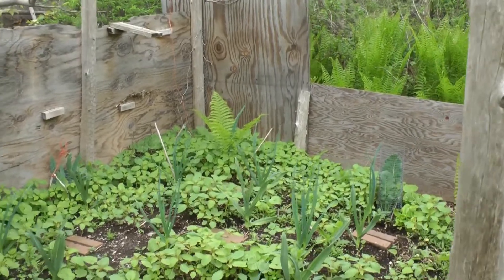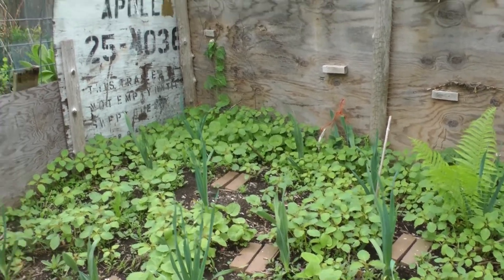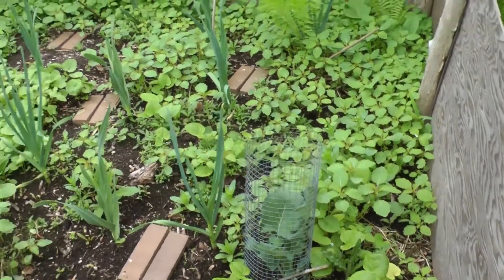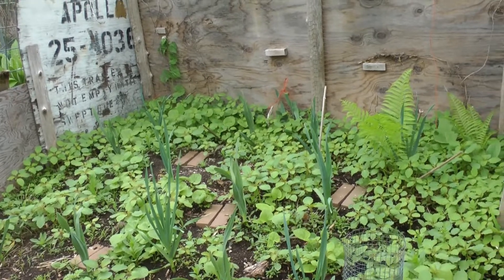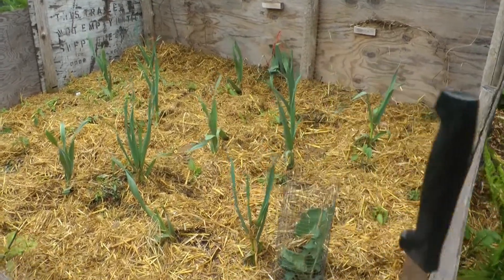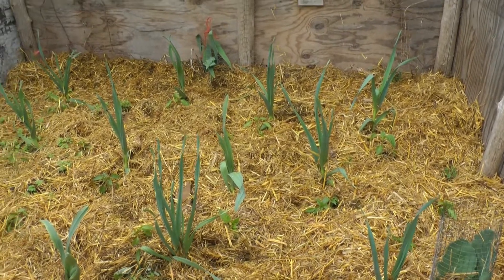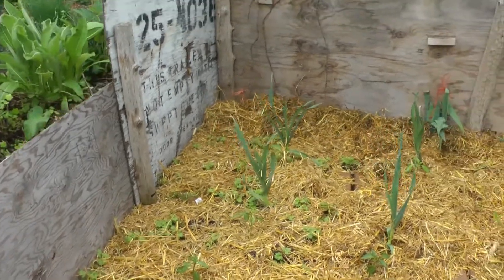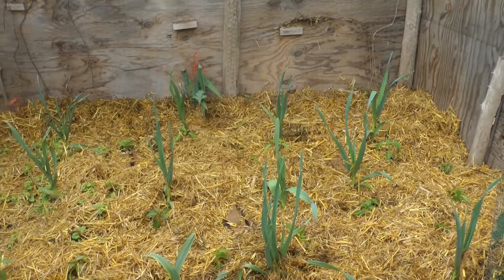Pocket Garden Three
I am almost finished planting, just one more area left..